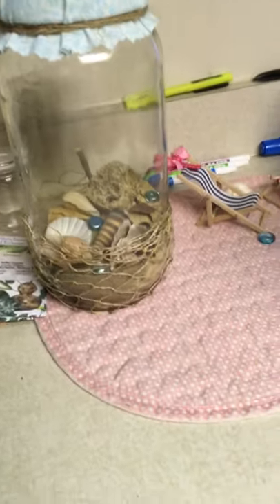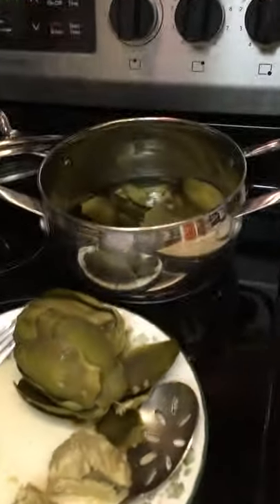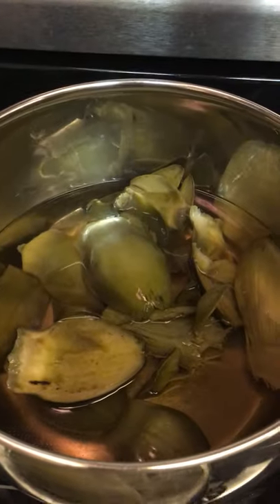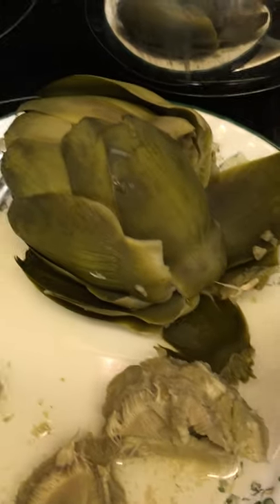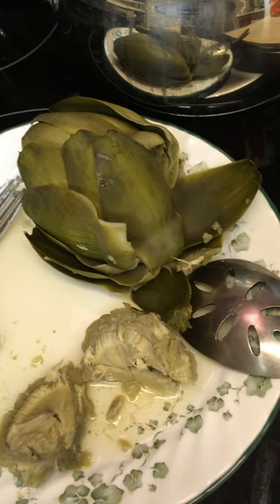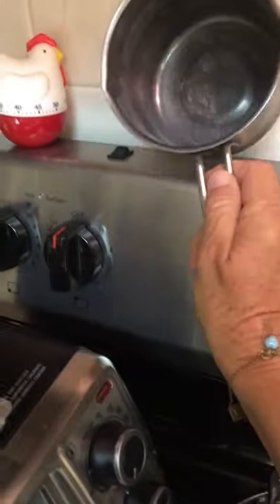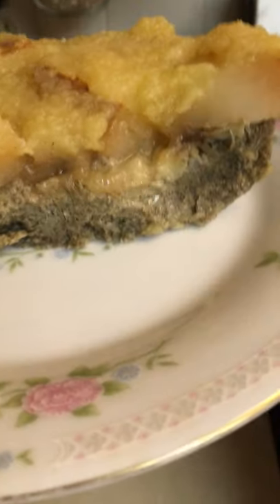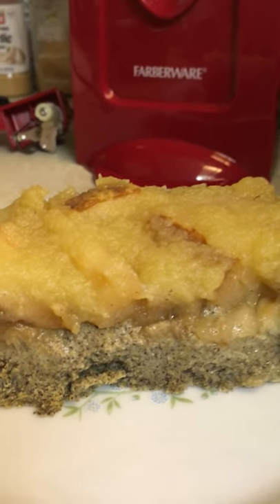Up-cycling Jars / How to prepare an Artichoke / Low Fat Pie Crust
3 Ideas from the kitchen this morning..Recipe for the pie crust as follows...( by the way feel free to substitute ingredients ); 1/4 cup buckwheat flour, 1/4 cup corn meal, 1/4 cup brown rice flour, 1/2 tsp salt, 1 tsp natural sugar, 1 Tablespoon coconut milk & 3 Tablespoons applesauce, 1 tablespoon almond milk..mix dry ingredients , add wet ingredients..press into baking pan, add sliced bananas on top of crust dough and sliced pears..then pour some applesauce over the fruit and bake for 30 minutes at 350 F. The whole point of this recipe is to substitute whole grain flours for refined flours plus to replace some of the fat ingredients with applesauce.